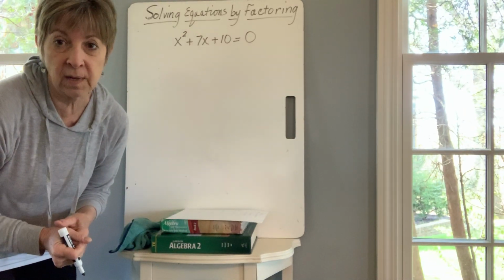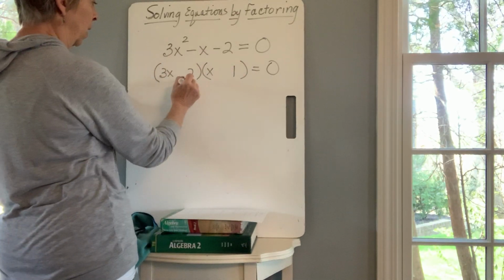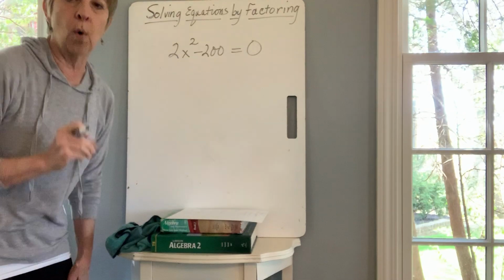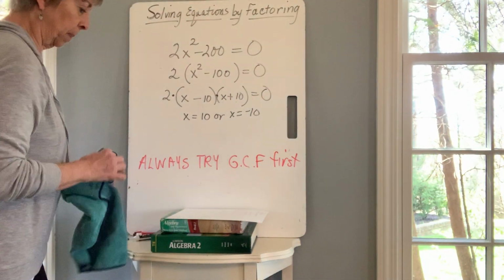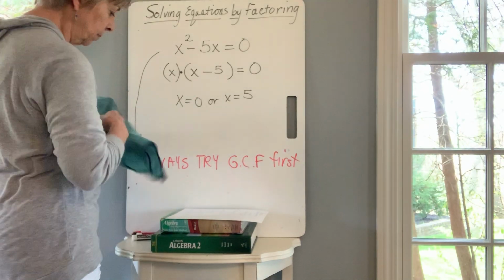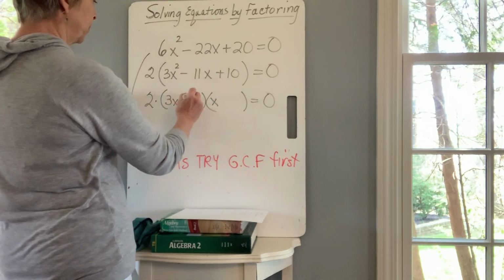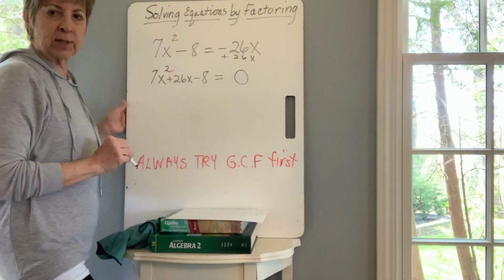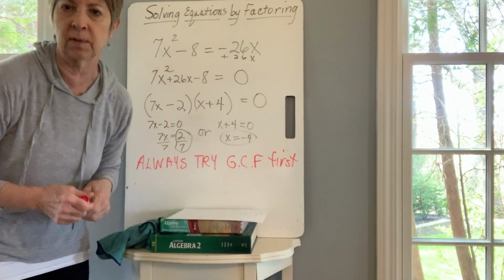Solving by factoring